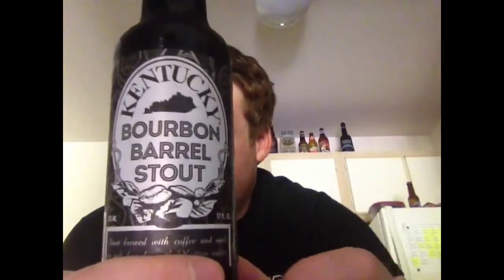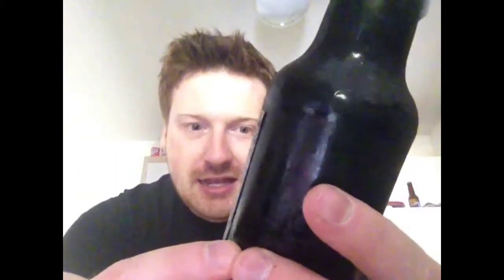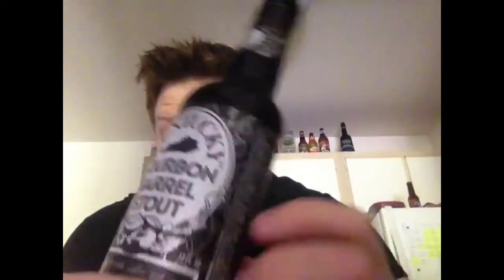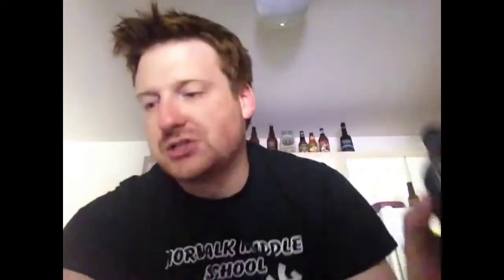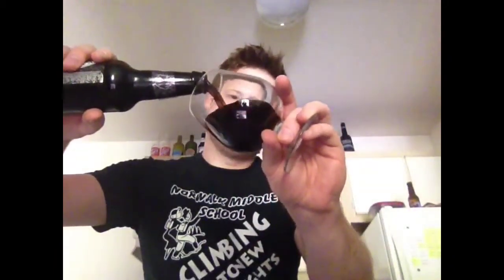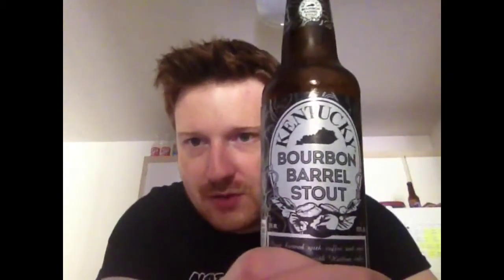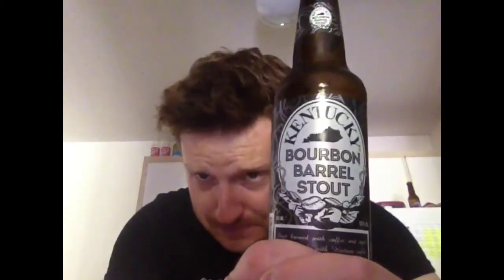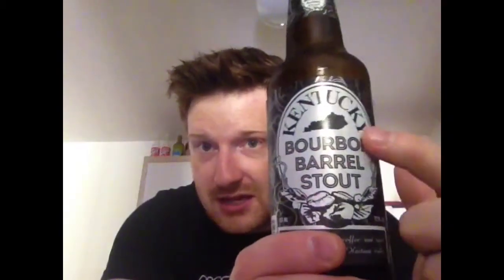Drinking With Dustin: Kentucky Bourbon Barrel Stout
A very nice coffee stout but nothing too exciting.